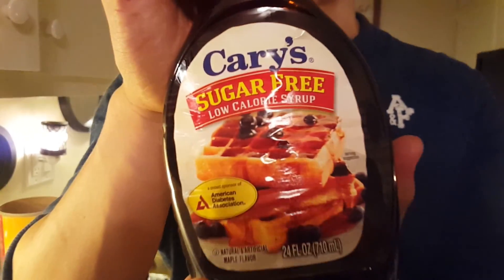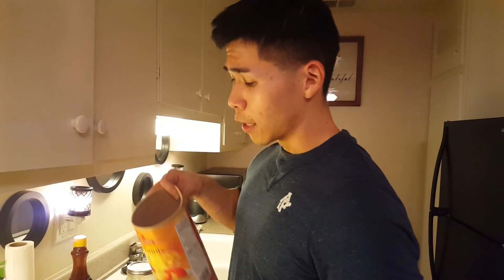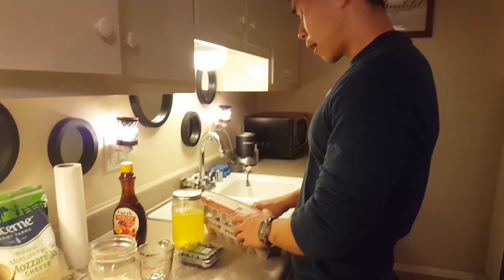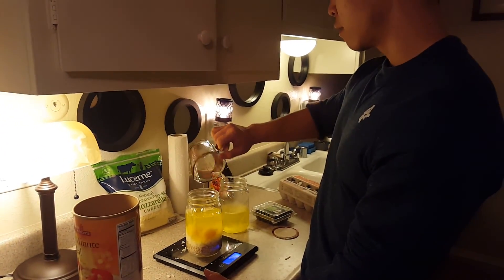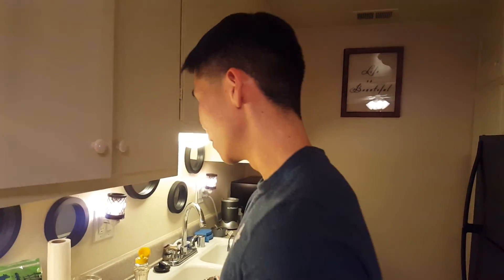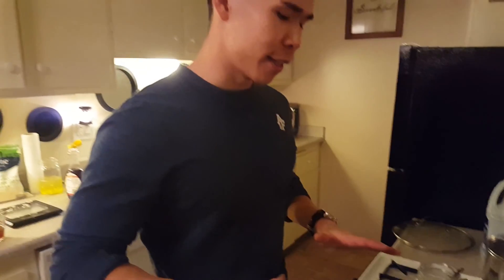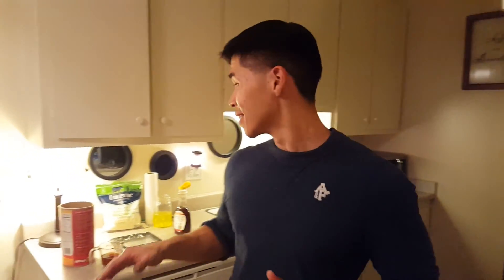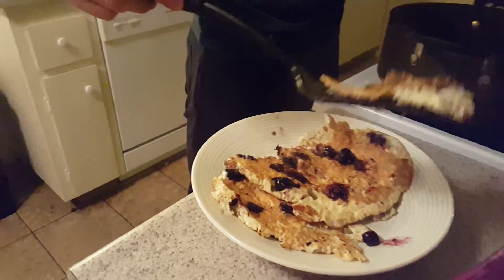Weight Loss and Hunger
Ingredients
Makes 1 good big size pancake

28g mozzarella cheese
40g quick minute oats
1 egg
5 egg whites
10 blueberries

60ml sugarfree syrup ( in case you want to make it sweet! )

Macros
Protein 34g
Carb 38g
Fats 13g